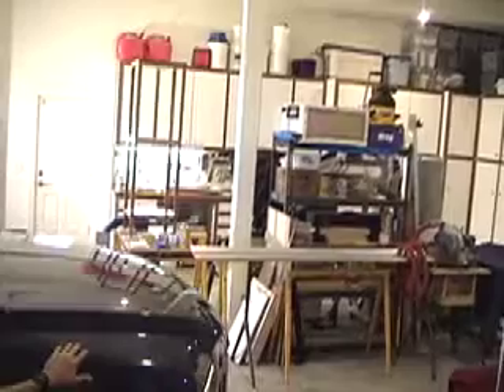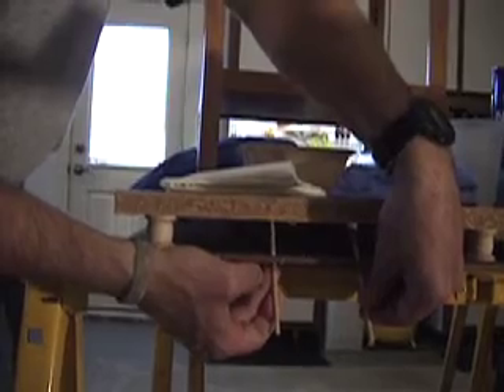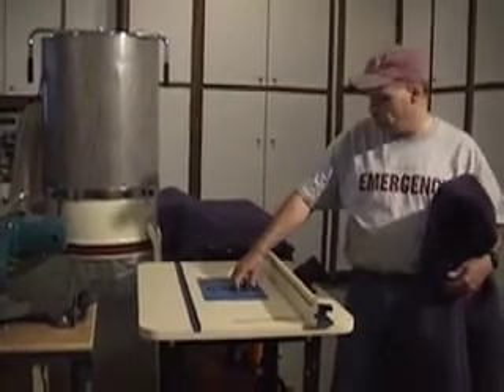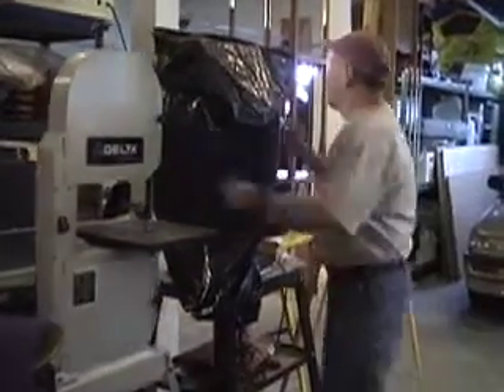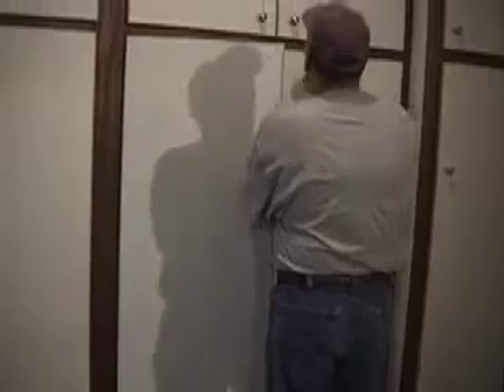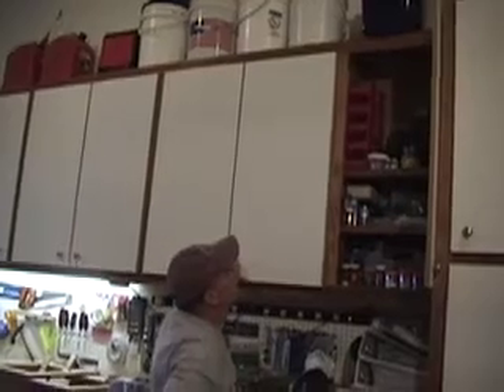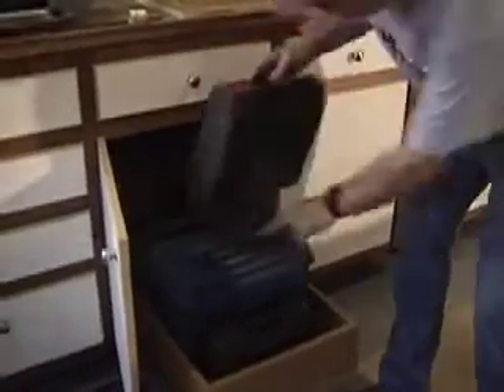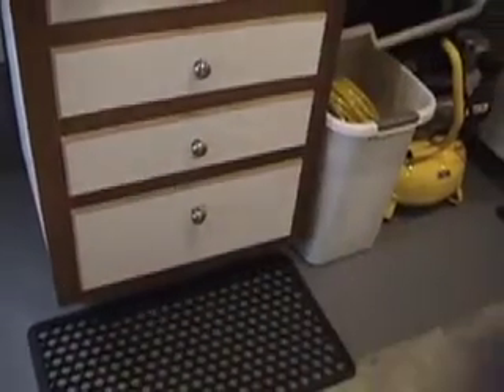Folding Rule Shop - My Shop Video Tour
A sneek peek into my shop as it was during the begining of 2007 - things have changed so stand by for a future update! Originally posted on Lumberjocks.com.